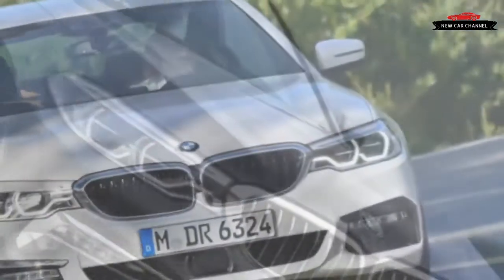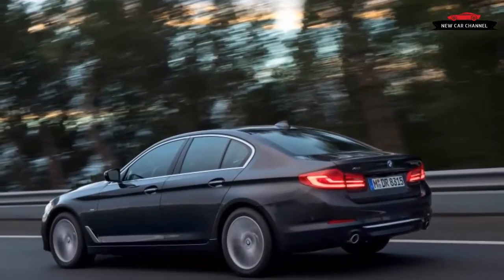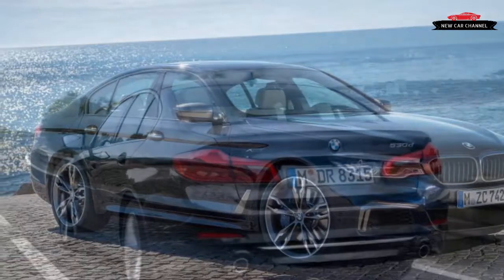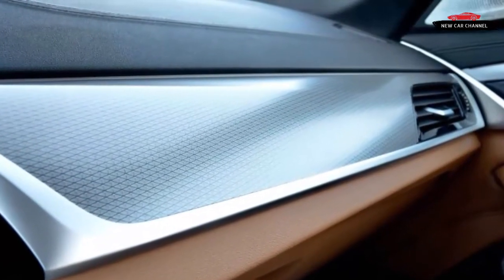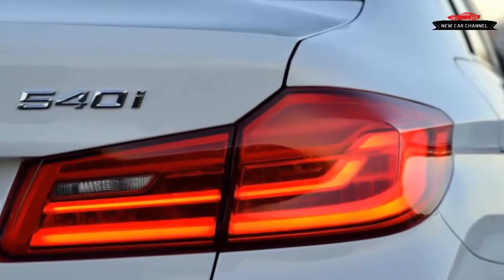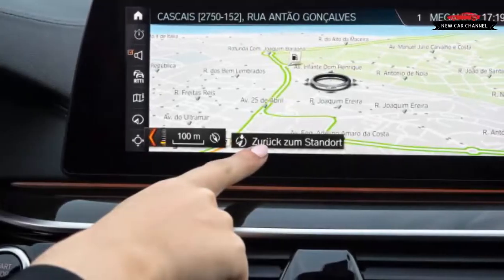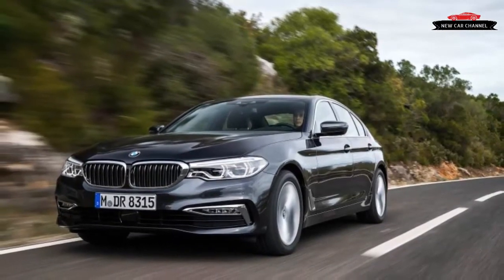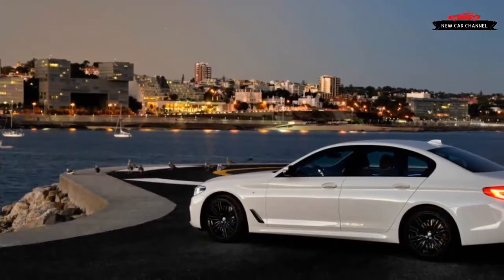REVIEW NEW CAR: 2017 BMW 5 SERIES - FIRST DRIVE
REVIEW NEW CAR: 2017 BMW 5 SERIES - FIRST DRIVE REVIEW
Today i review the new car: BMW 5 SERIES 2017. I'm sure you'll enjoy this after watching my video. Thanks a lot !